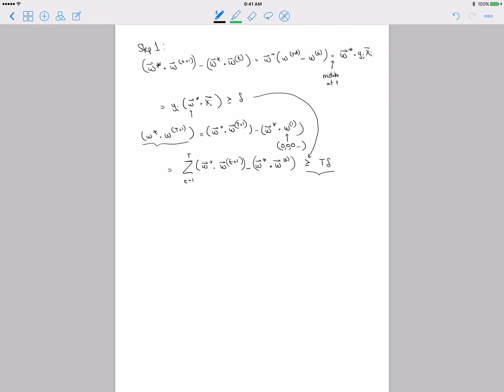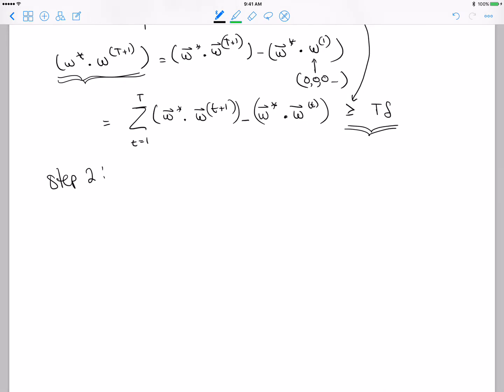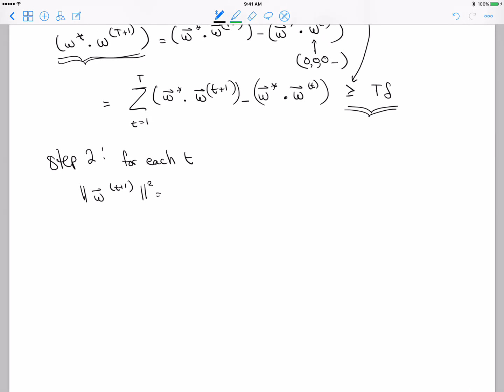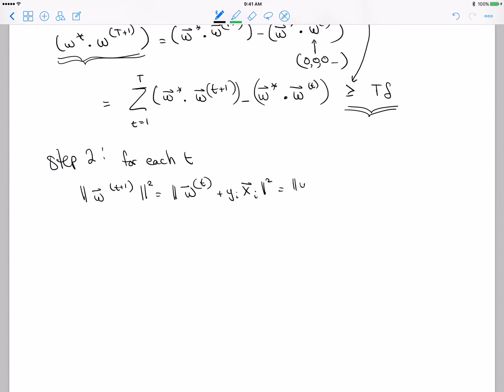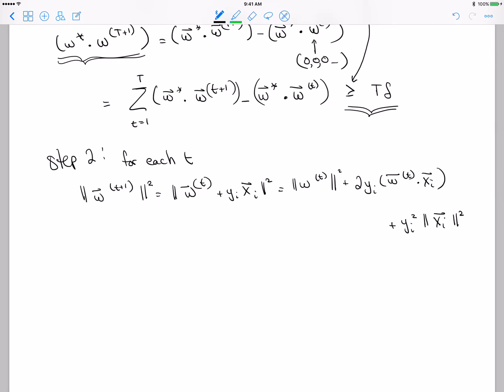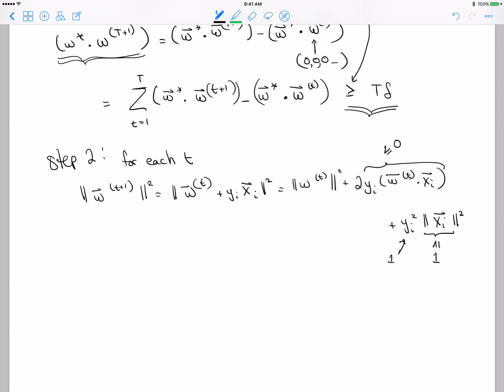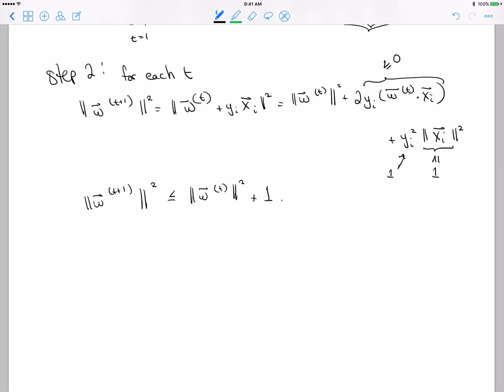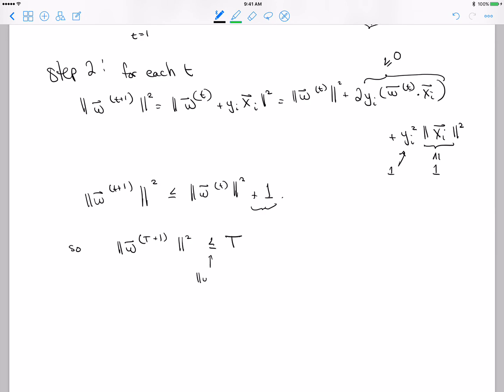Step 2 of Perceptron Convergence Proof